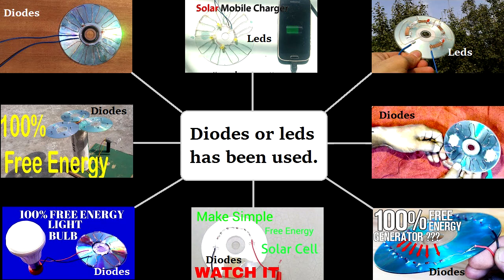Solar cell with cd (Useless)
is it possible to make solar cell with cd,
is cd solar cell fake,
how to make solar panel with cd,
homemade solar panel with cd,